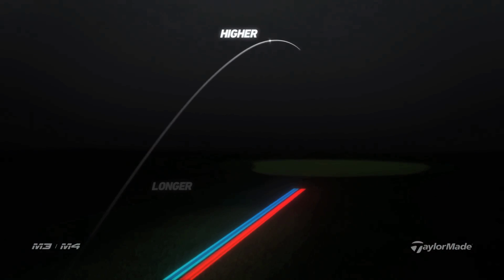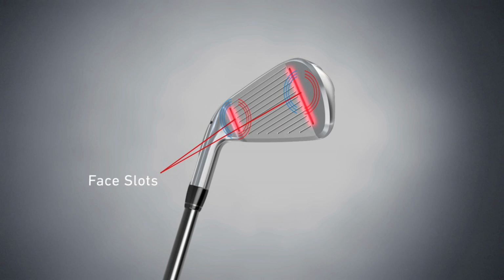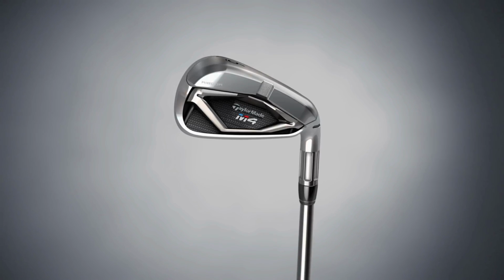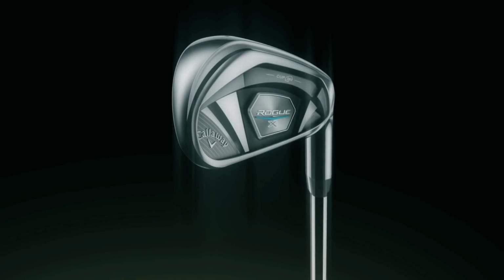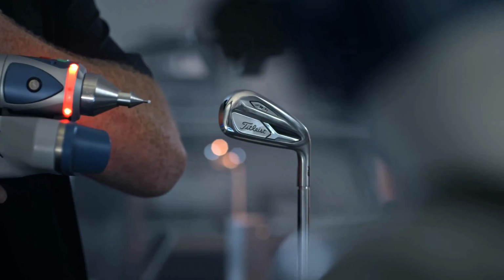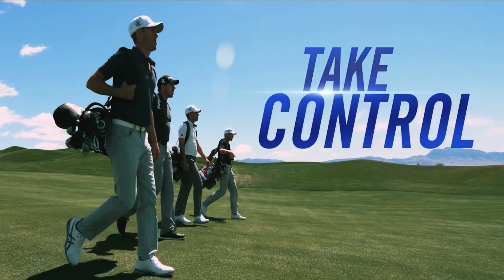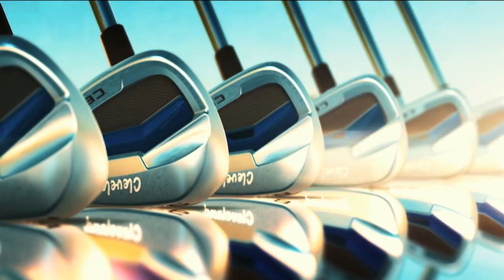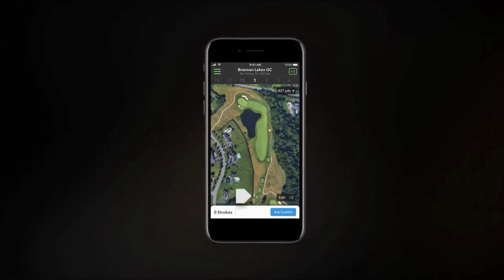2018's Best Irons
TaylorMade, Callaway, Titleist, Cleveland and Cobra all have new irons out this year, but which sticks would be best in your bag?